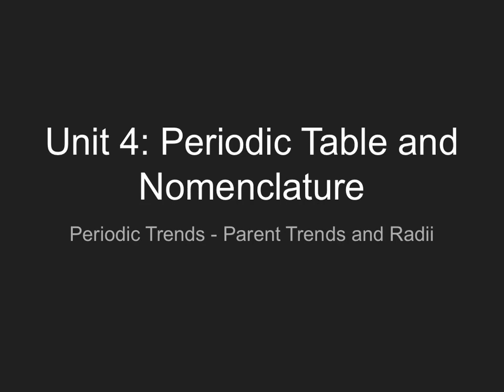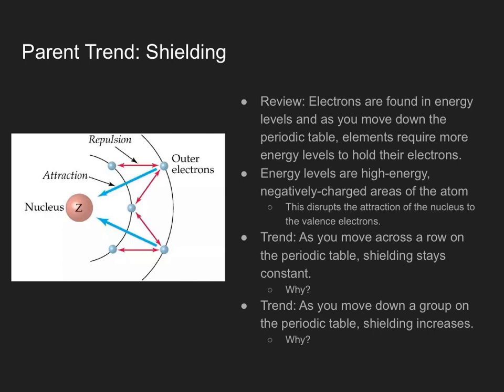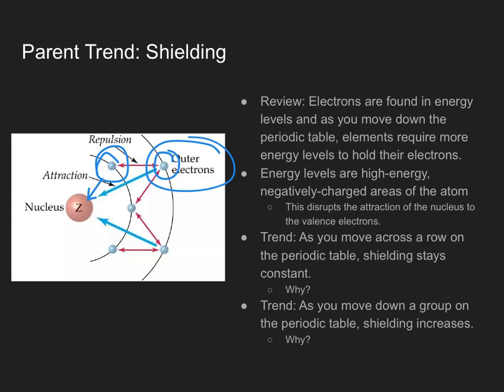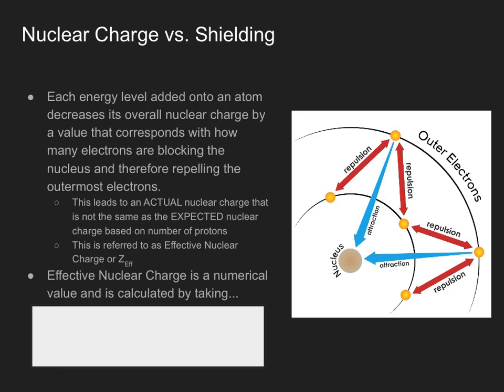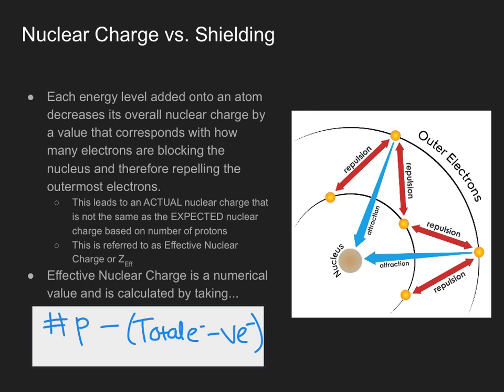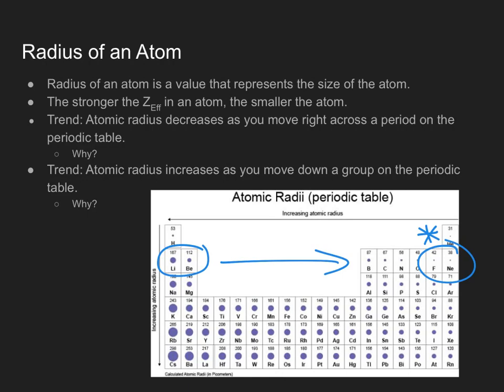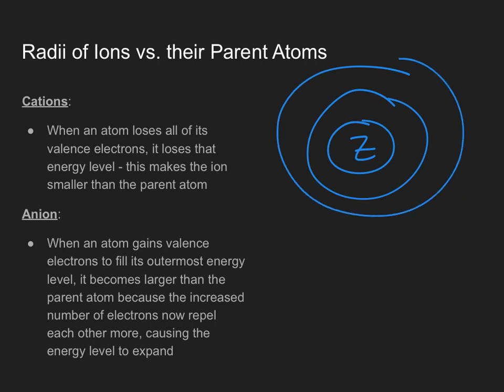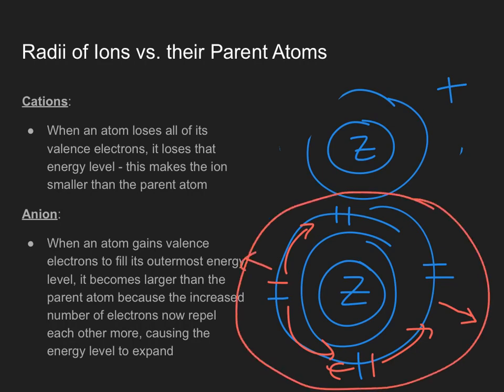Unit 4 - Periodic Trends - Parent Trends and Radii